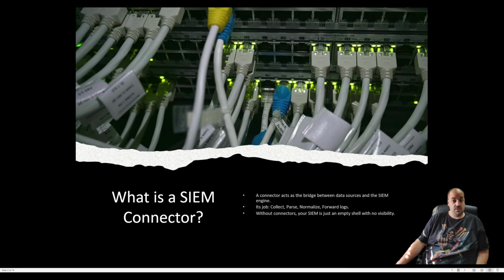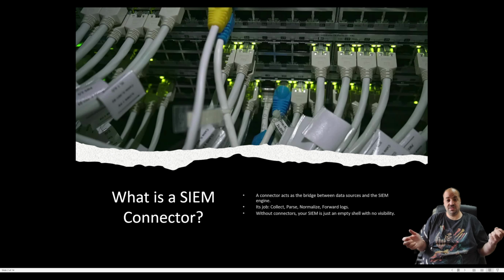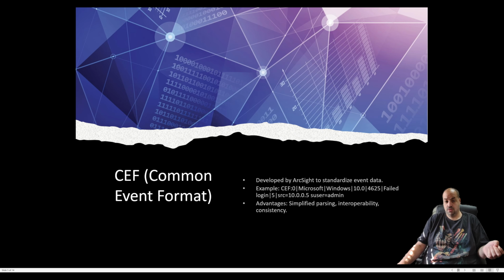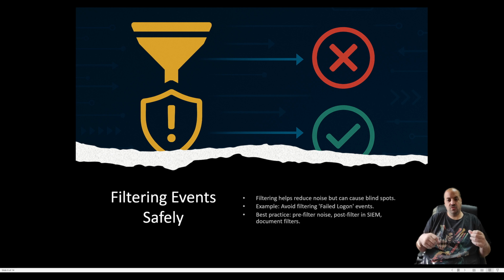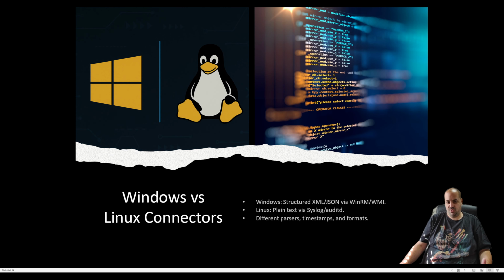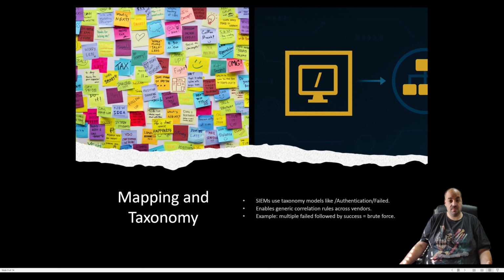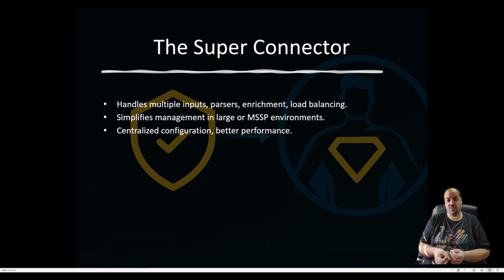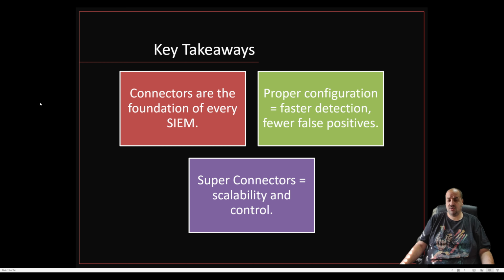SIEM Connectors deep dive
In this episode, Sagie from OctaSec dives deep into the hidden heart of every SIEM — the Connector.
From data collection and normalization to filtering, enrichment, and the rise of the Super Connector, this video explains how these unseen components keep your cybersecurity systems alive and intelligent.

You’ll learn:
🔹 How SIEM connectors collect and normalize data
🔹 The power of CEF and event mapping
🔹 How to safely filter logs without losing visibility
🔹 Event enrichment and taxonomy
🔹 The difference between Windows and Linux connectors
🔹 What makes a “Super Connector” truly super

🧠 Real tools. Real logic. Real defense.